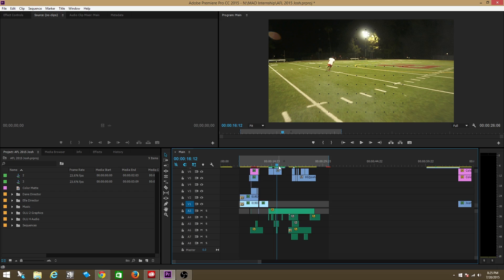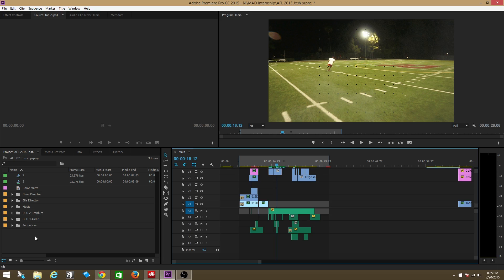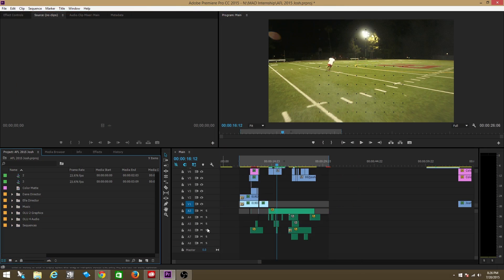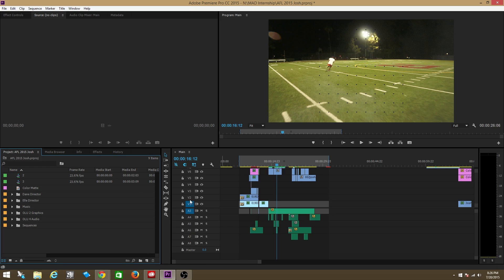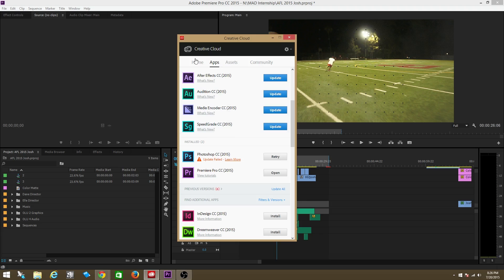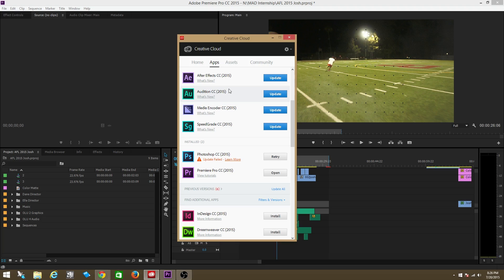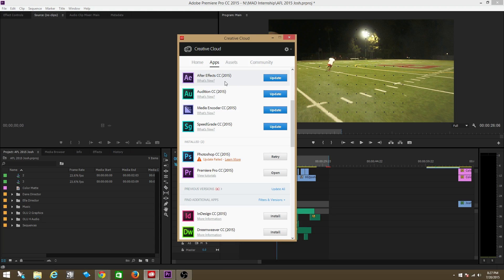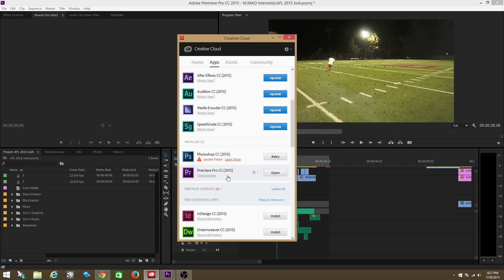This project contained a sequence that could not be opened NEW SOLUTION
Watch this video for a really simple solution.